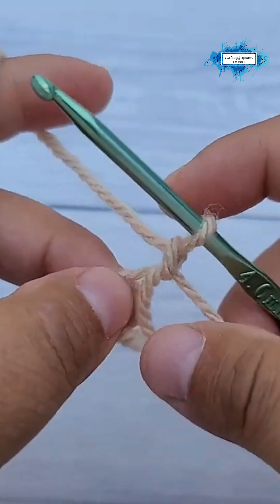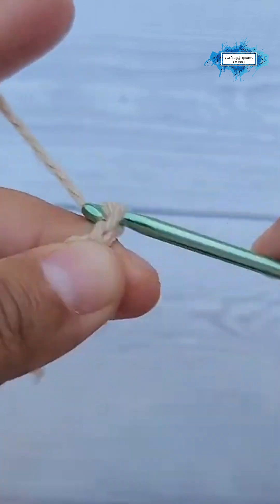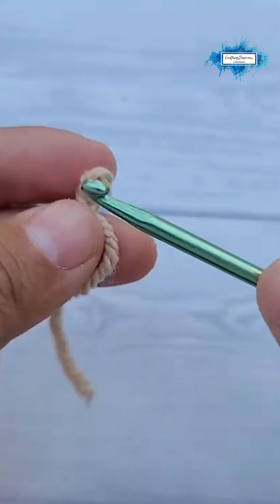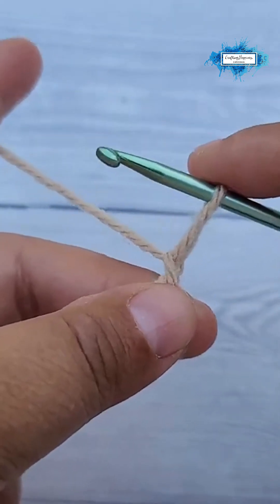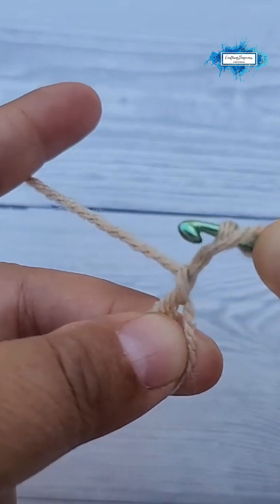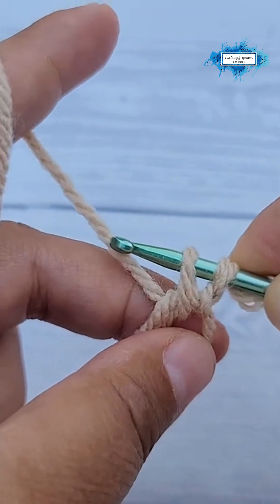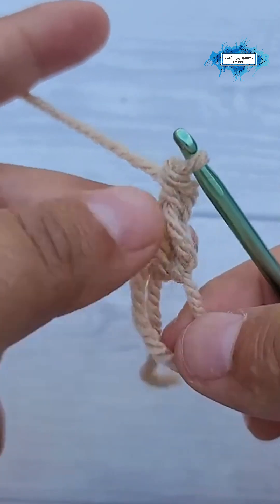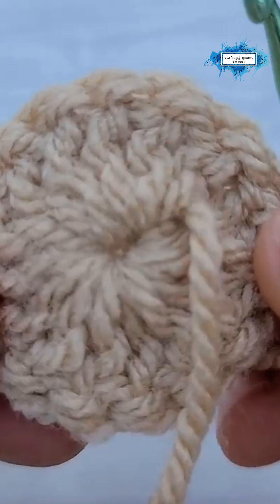Learn How To Crochet Chainless Double Crochet (csdc) [TUTORIAL FOR BEGINNERS] - Crafting Happiness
Learn How To Crochet - Chainless Double Crochet (csdc) - Crafting Happiness

Pull up the loop to be the length of 1dc and hold it on the hook with your finger. Wrap the hook around the loop and insert it in the same stitch from where the loop was drawn.

Yarn over and pull through the first 2 loops on the hook, yo and pull through

Happy Crocheting!